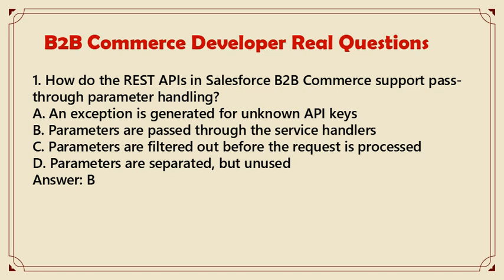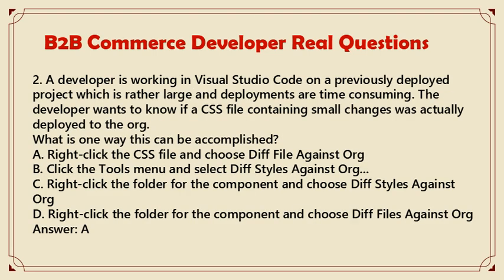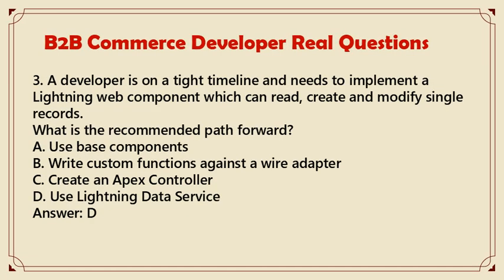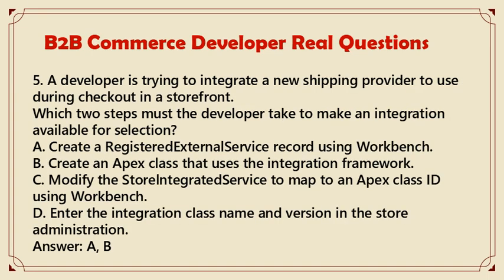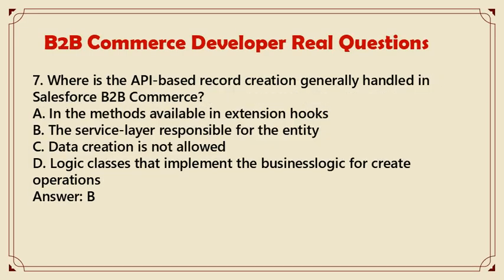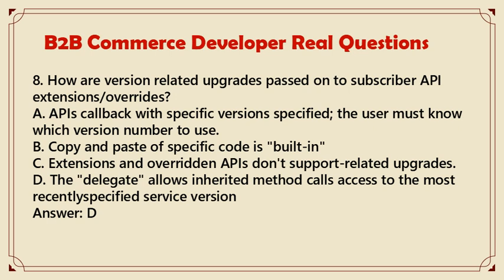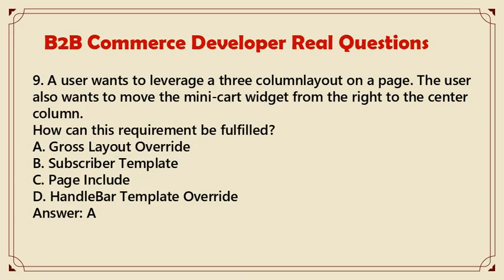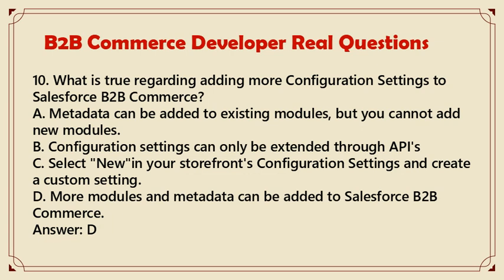Salesforce B2B Commerce Developer Exam Questions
If you're serious about becoming Salesforce B2B Commerce Developer exam certified, practicing with PassQuestion B2B Commerce Developer practice test questions is a smart move. Not only will it help you become familiar with the exam format, identify your strengths and weaknesses, and improve your time management skills, but it will also give you the best chance of success on the actual exam.